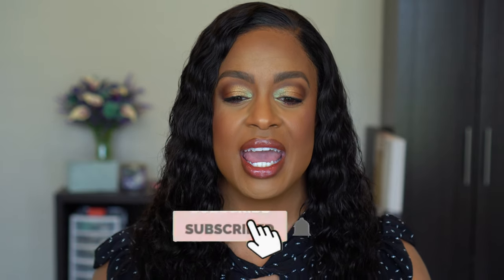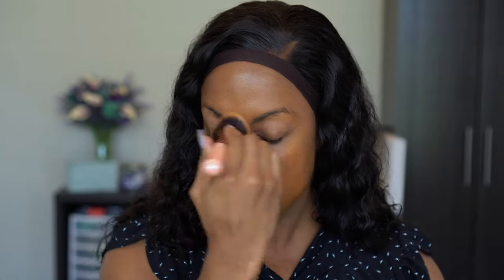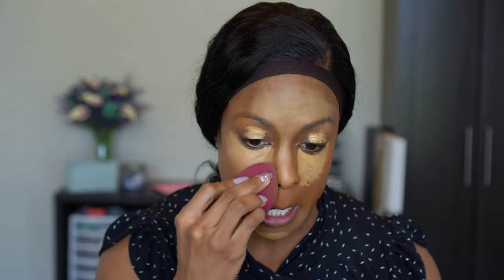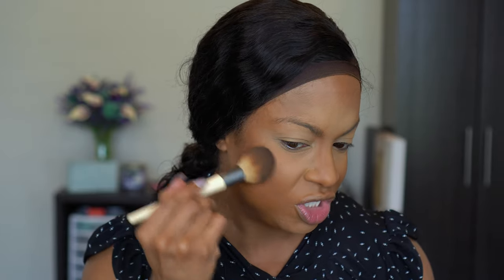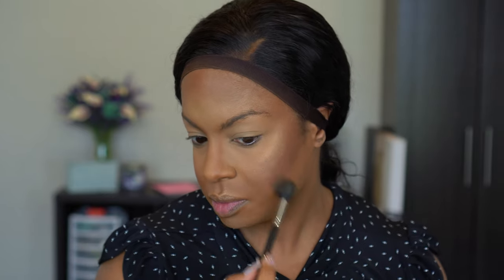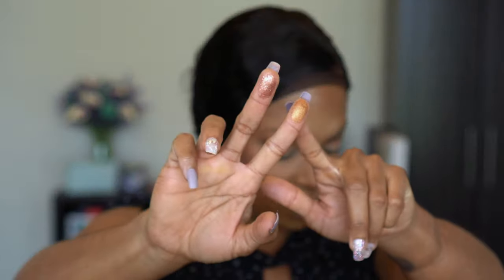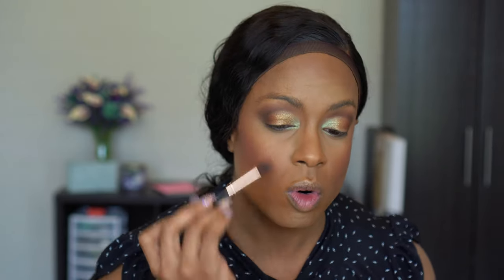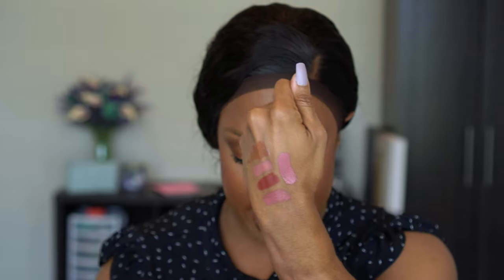Full Face of Pat McGrath: New Blushes and Highlighter Comparisons!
Happy Friday! I filmed a full face of Pat McGrath as the first tutorial in my new room! I finally got my hands on the new Pat McGrath blushes and the new Pat McGrath highlighter, so I decided I had what I needed to finally film this video. I have included the Divine Blush swatches as well as a comparison of all of the highlighters that I own from the brand!

Timestamps:

0:00 Intro
2:30 Complexion
7:55 Blushes
9:23 Highlighter
18:46 Highlighter Comparison and Swatches
21:38 Eyes
30:20 Lips
33:41 Final Thoughts

PAT McGRATH LABS Mini MatteTrance™ Lipstick Trio - Omi, Flesh 3, 1995
LUST: GLOSS - Bronze Venus